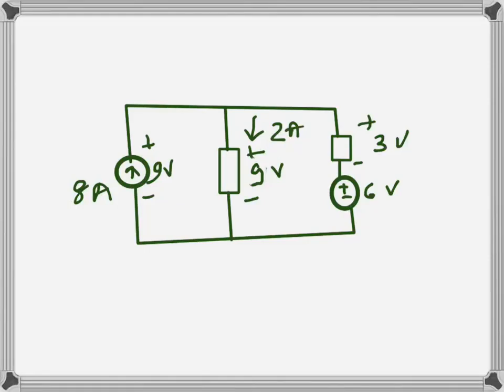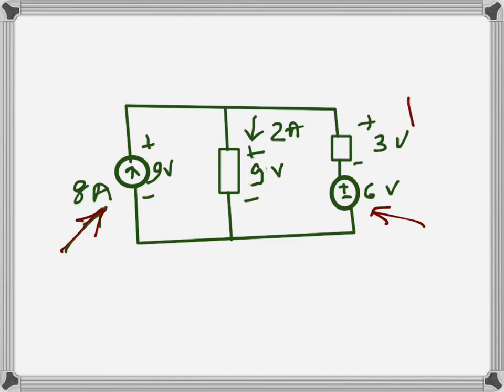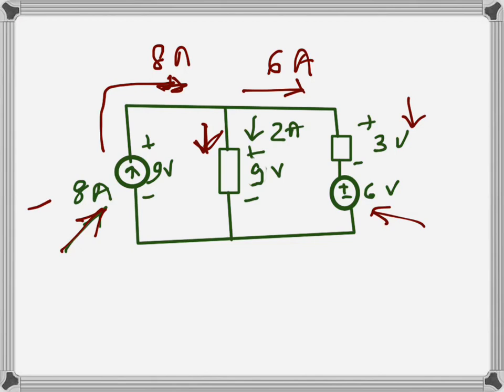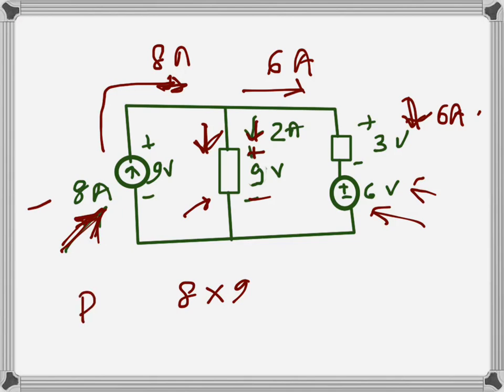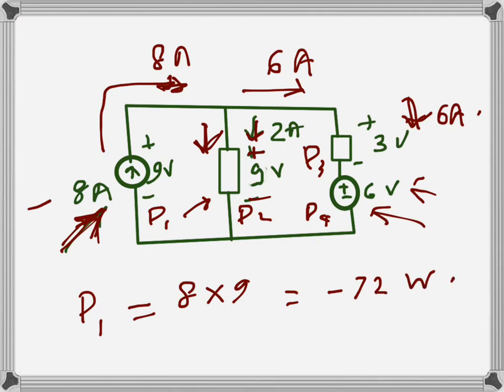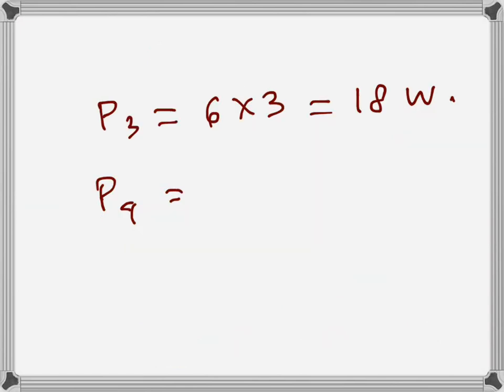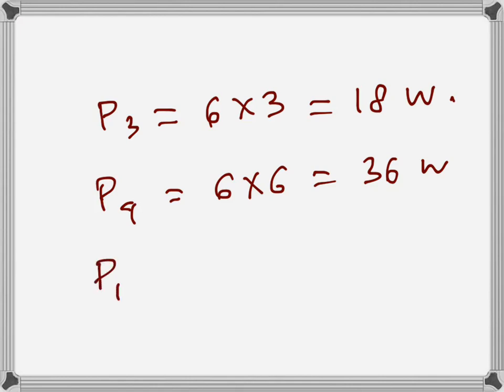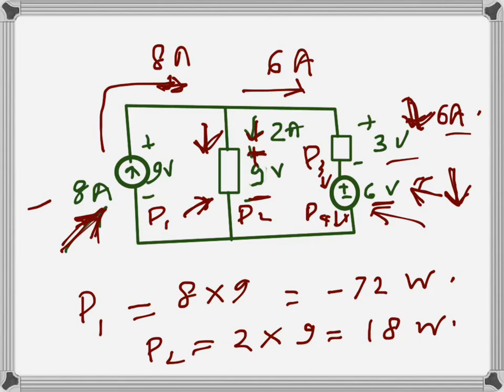Electrical Engineering: Current/Voltage/Power (problem example)